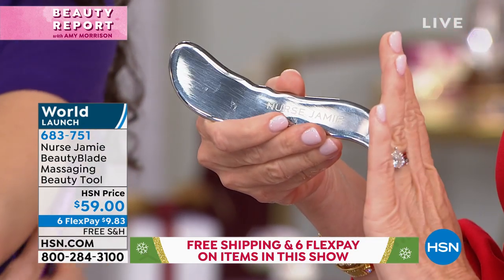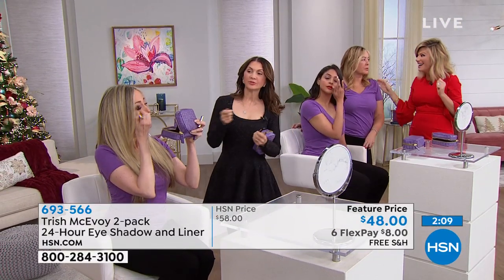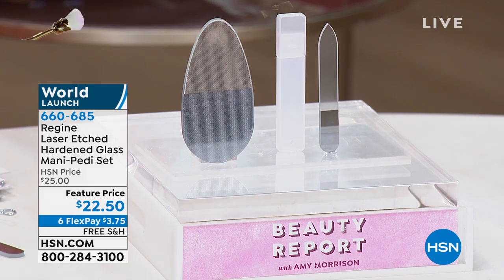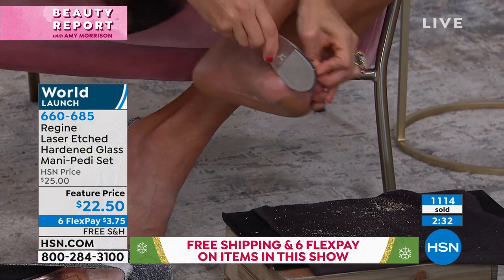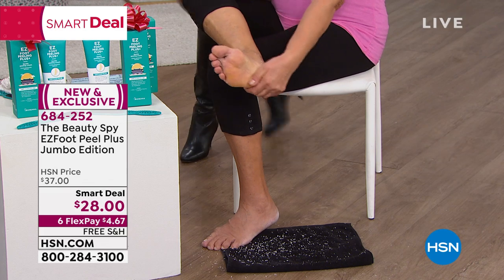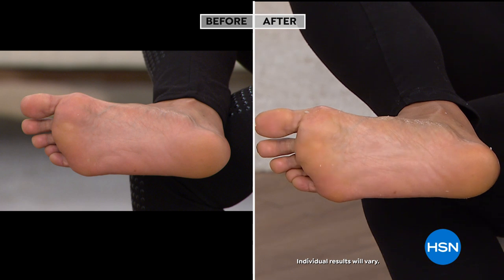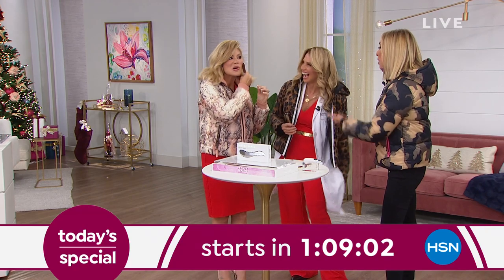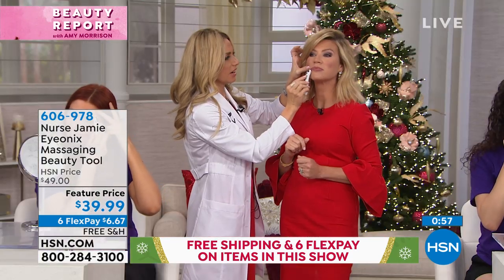HSN | Beauty Report with Amy Morrison - Cyber Week Deals 12.04.2019 - 10 PM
Discover great gifts and holiday deals that continue on during HSN's Cyber Week celebration.